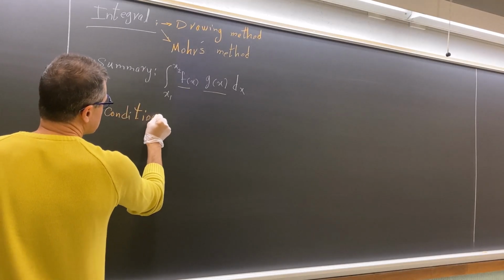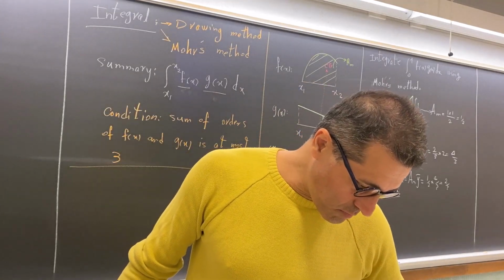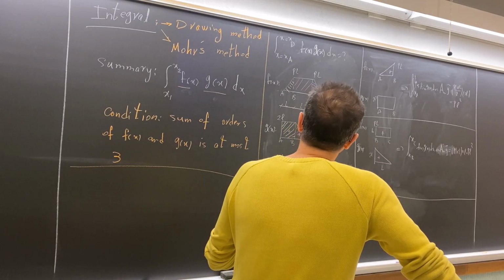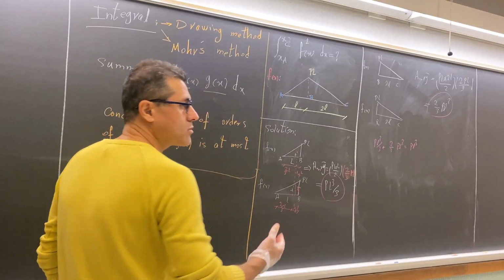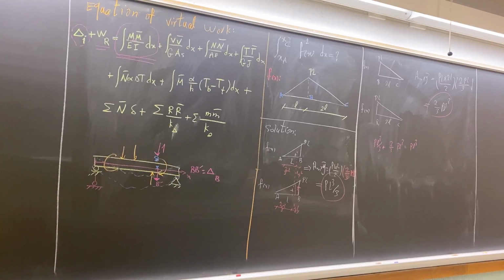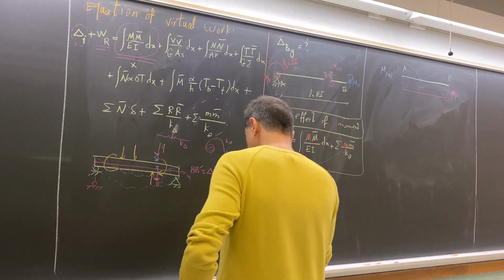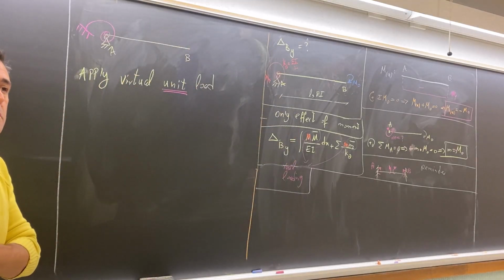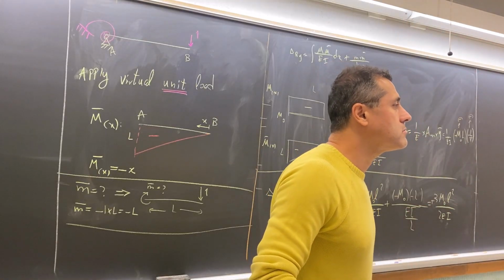Virtual Work Beam & Frame 1